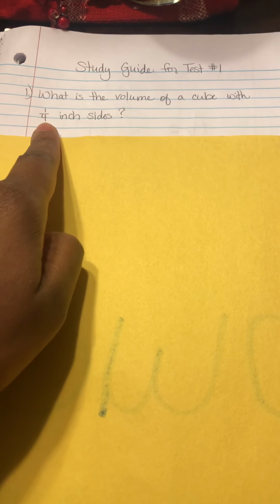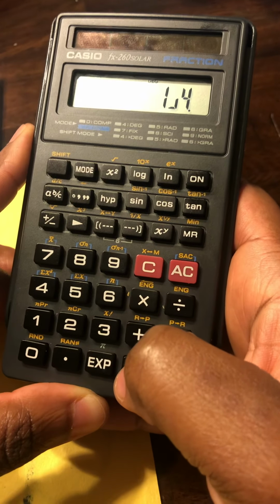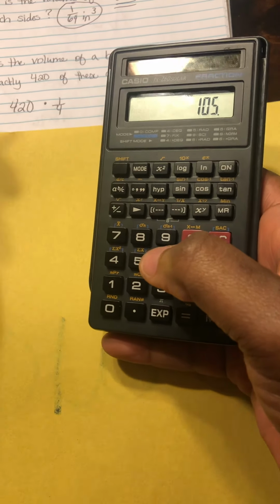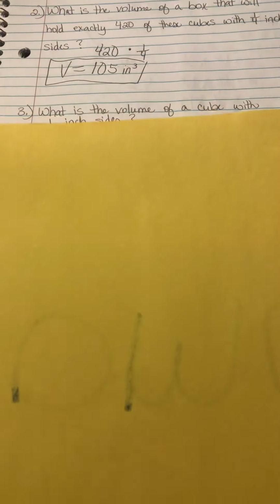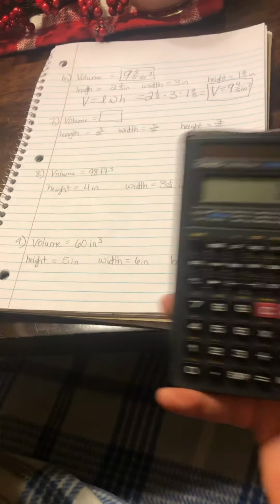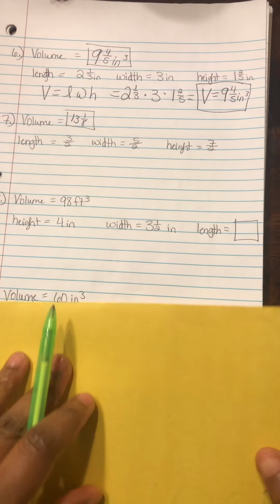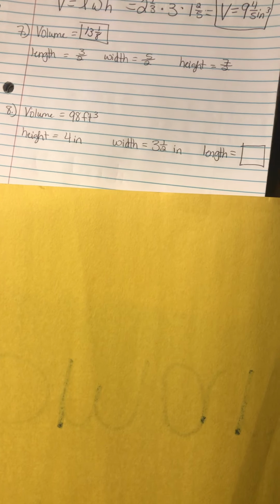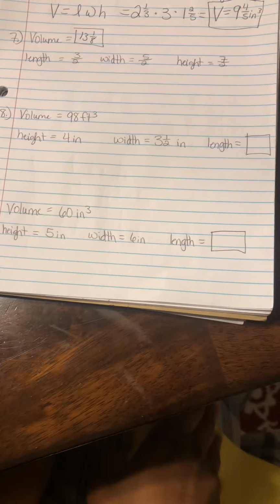Test #1 Study Guide Volume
Test #1 Study Guide Lesson 25 Volume